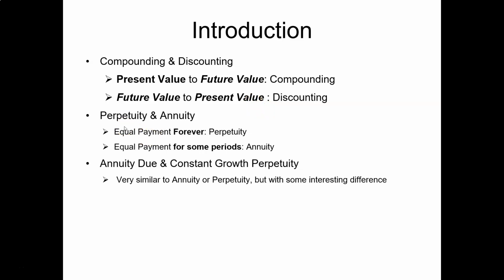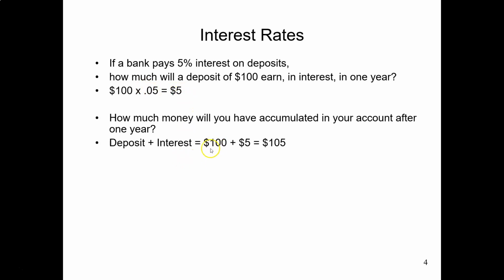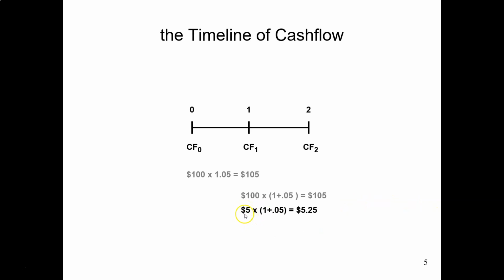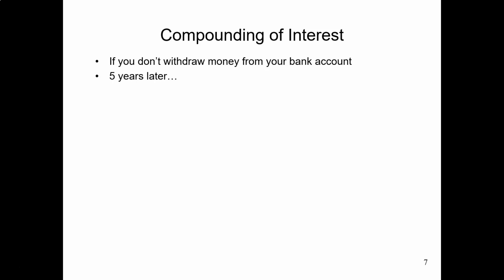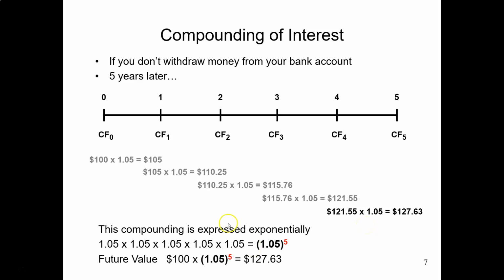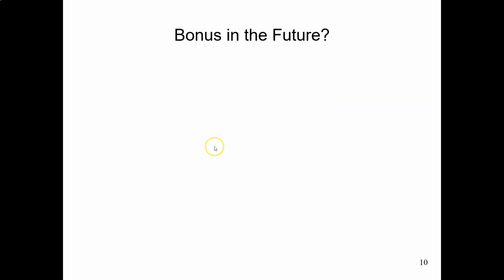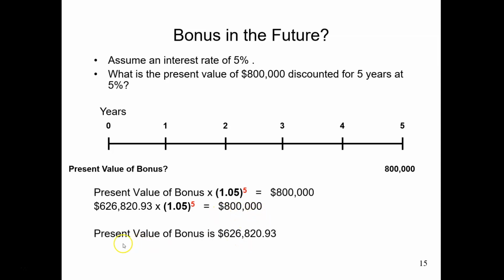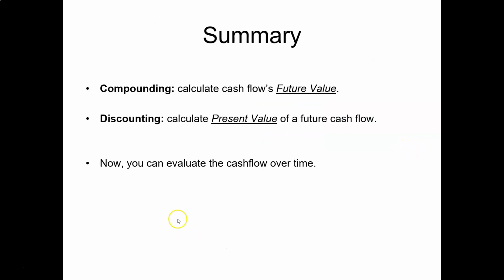Lecture3 1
Course: FINA3001-SEC006
Lecture: Application of Valuation Principle
Topic: Compounding and Discounting